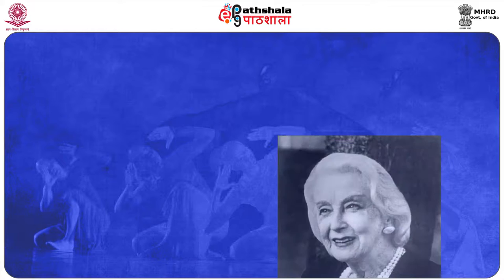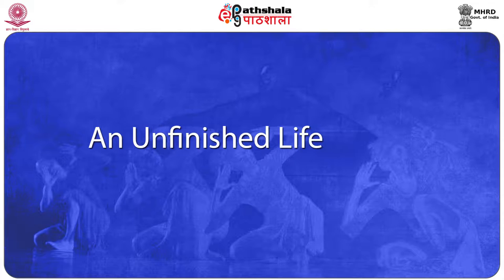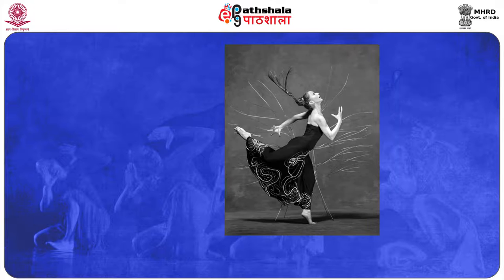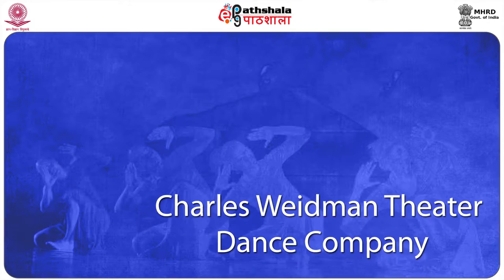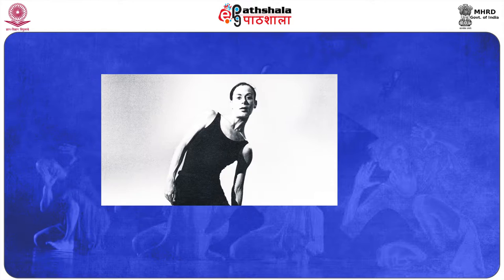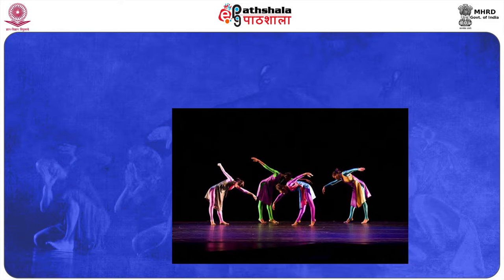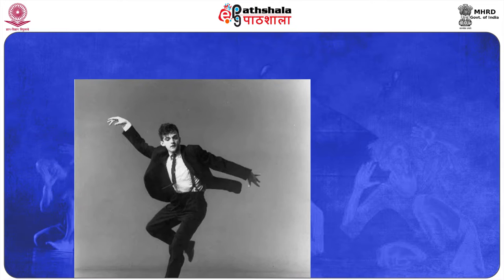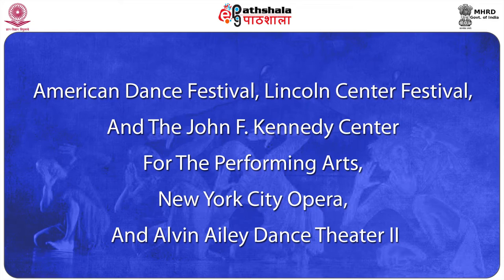MODERN DANCE IN USA PART 1 (PERA)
Subject:Performing Arts(Dance/Drama/Theatre)
 Paper:MODERN DANCE AND ITS DEVELOPMENT IN THE WORLD AFTER 1960 (USA, EUROPE, SEA) MODERN EXPERIMENTS IN INDIAN CLASSICAL DANCE, NEW WAVE AFTER 1930, UDAYSHANKAR AND LATER CONTEMPORARY, CREATIVE ARTISTS.